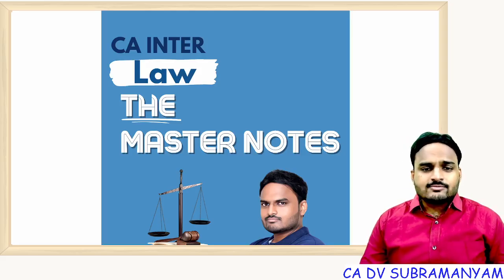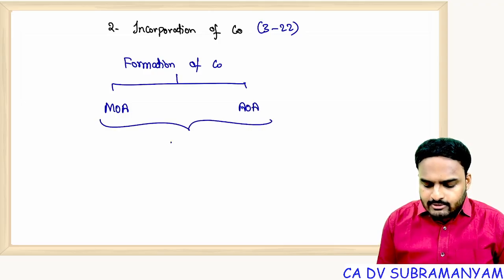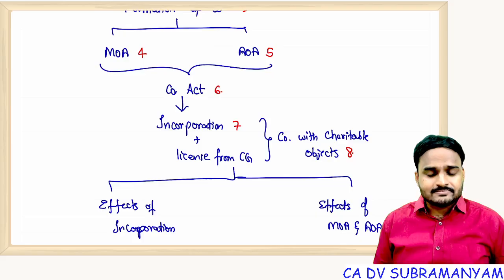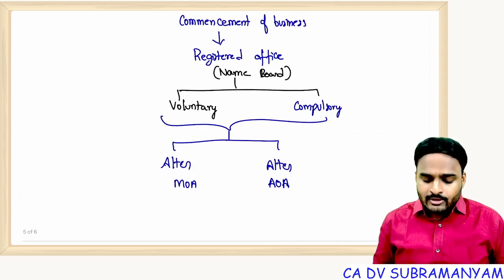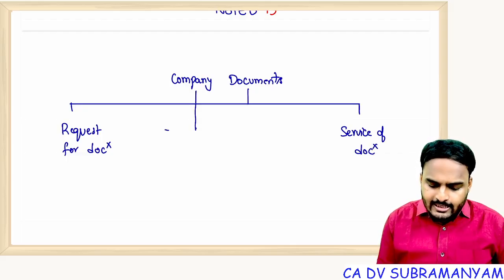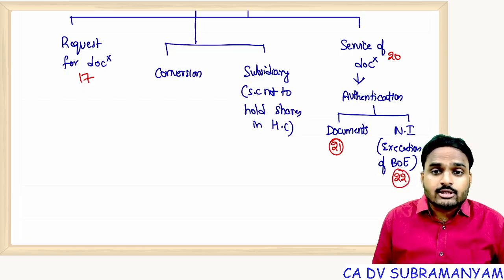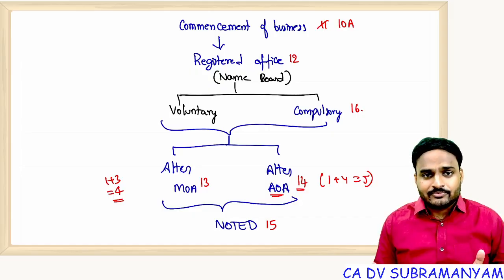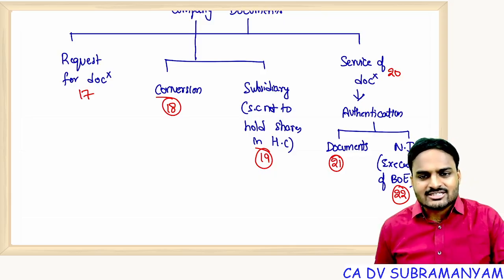CA INTER | CORPORATE AND OTHER LAWS | SEC 3-22 | LEARN SECTION NUMBERS WITH DVS